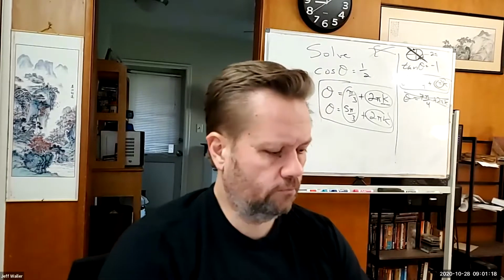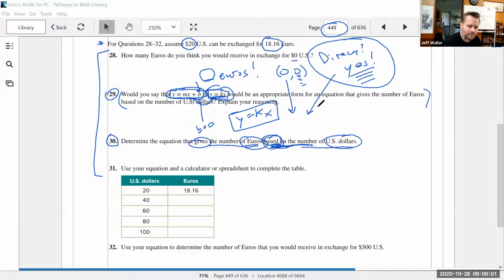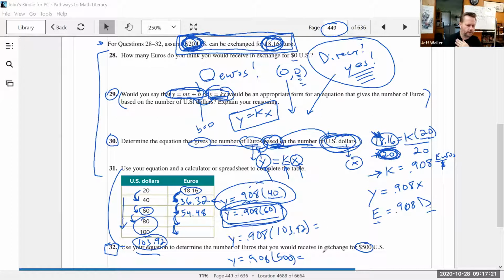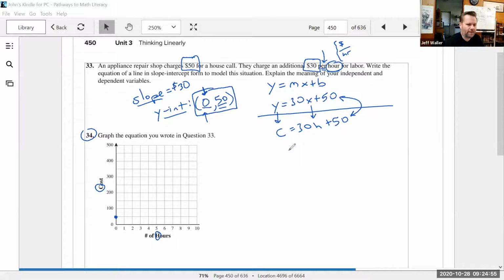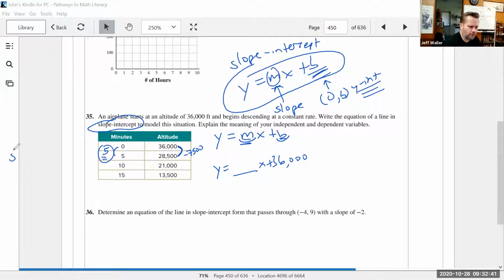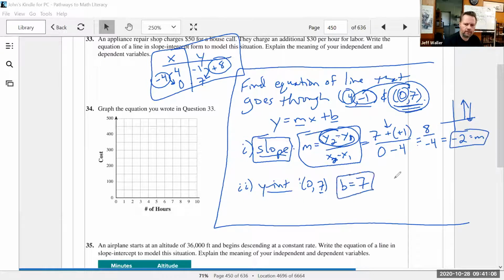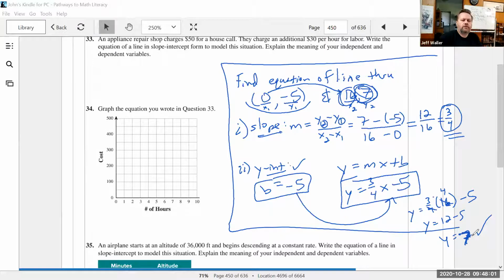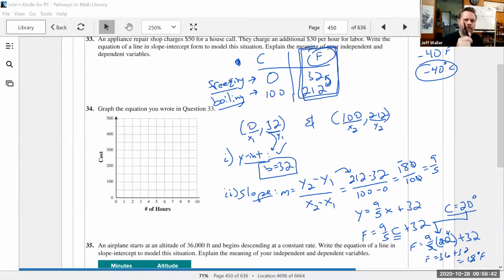Math 96 Oct 28 Lecture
A review of what we've done in chapter 3 recently